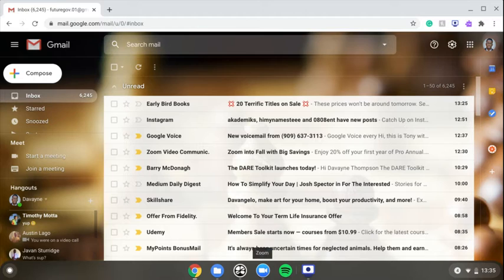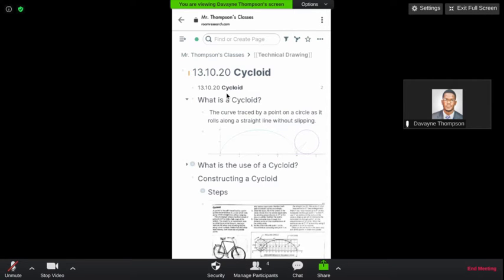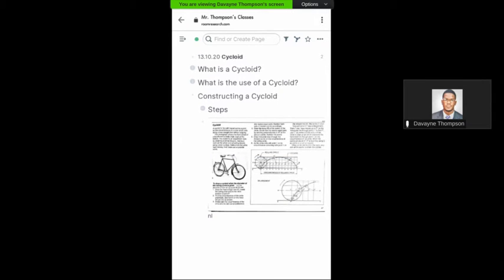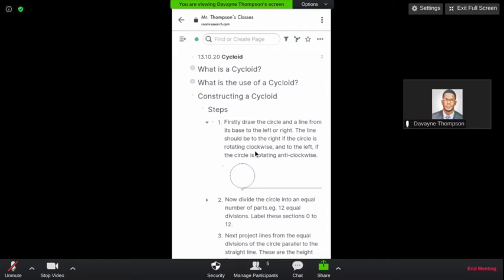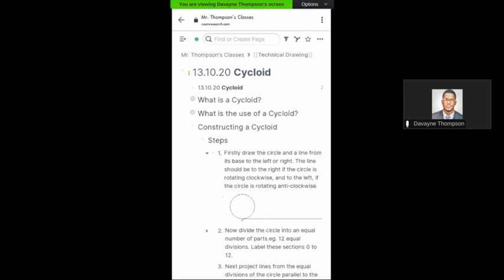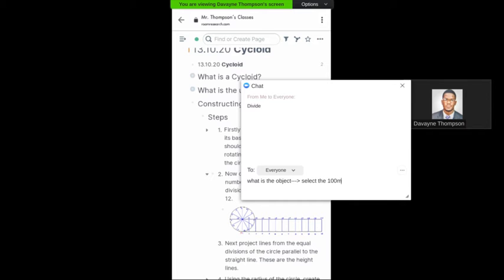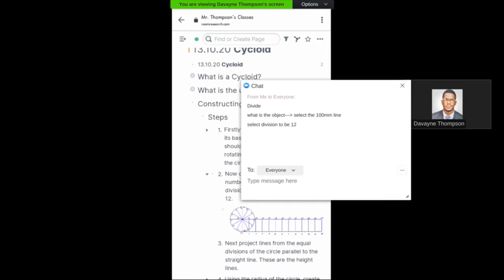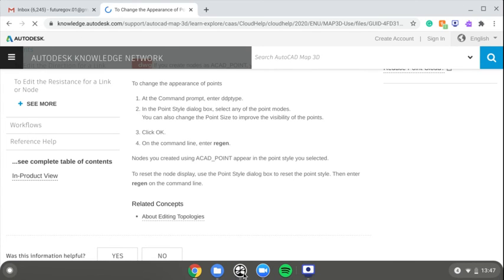Technical Drawing S5 Cycloid